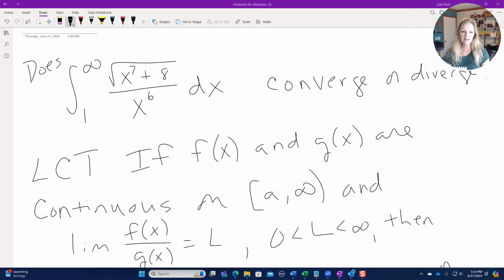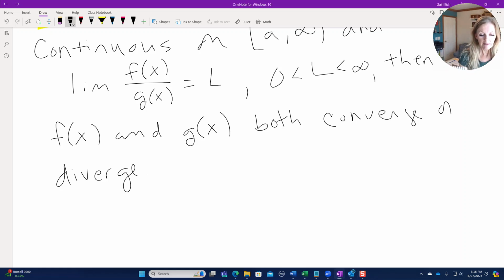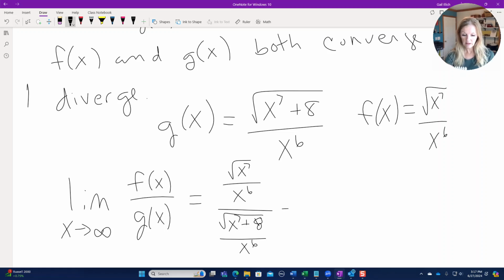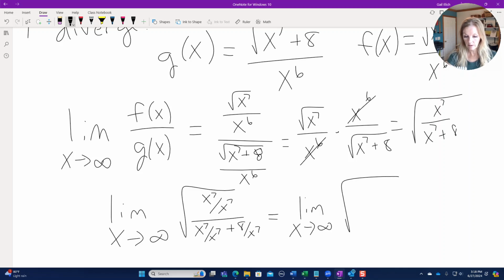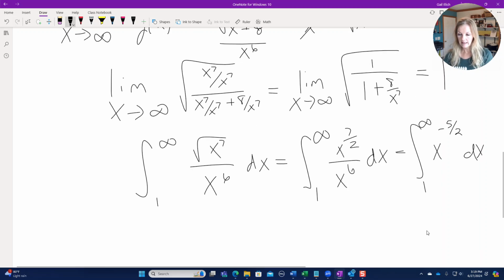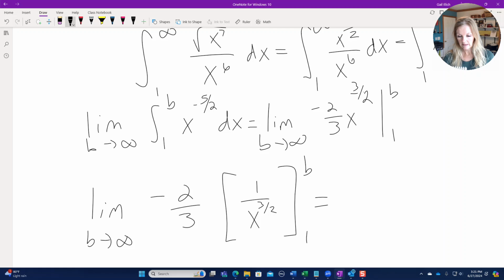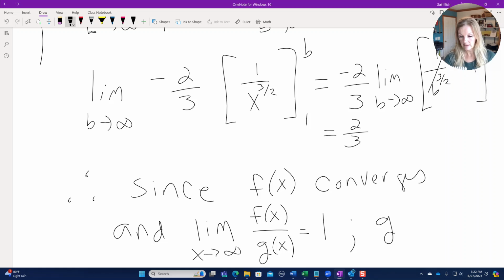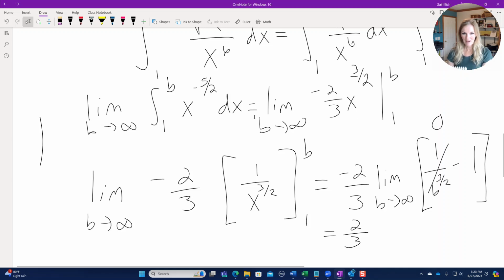Using Limit Comparision Test to evaluate an Improper Integral Example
Determining if a complicated integral converges or diverges can be solved by using the limit comparison test.  The trick is finding a function to compare.